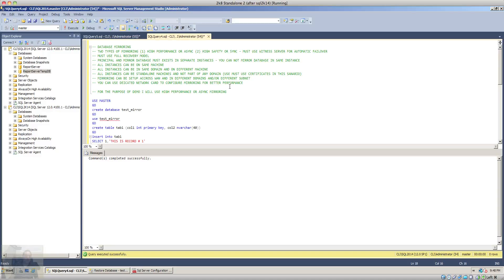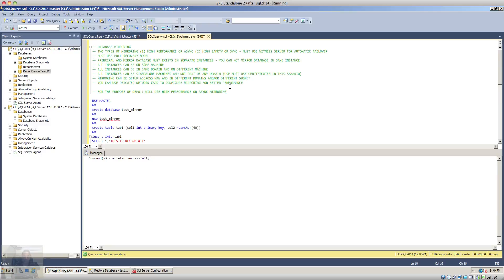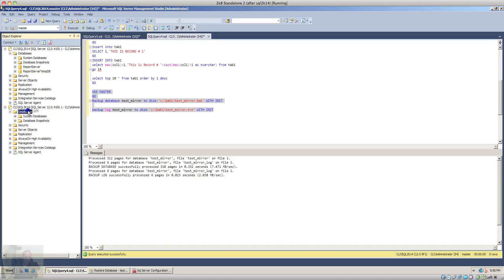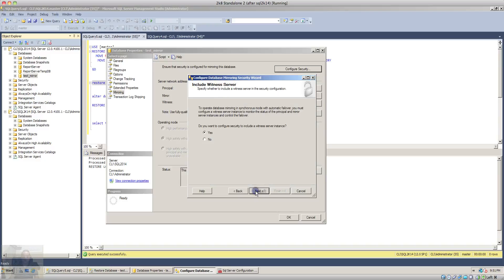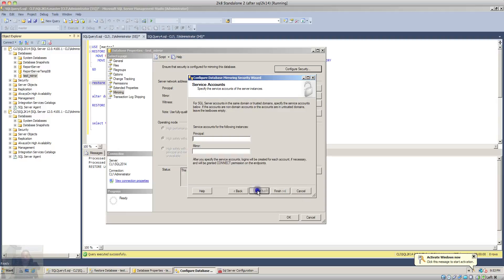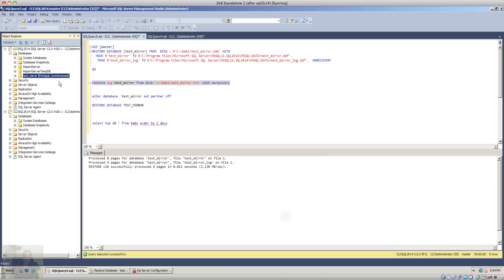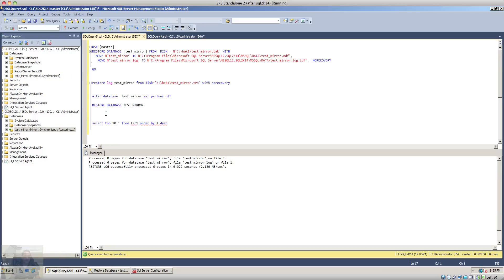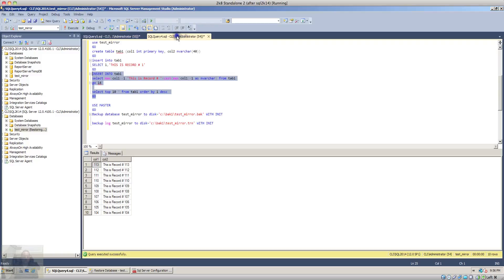Database Mirroring - High Performance / Asynchronous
Database Mirroring sql 2014 (by Goher Naushahi)